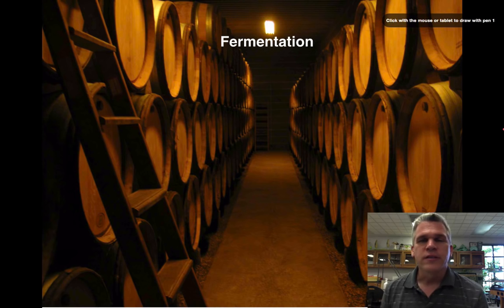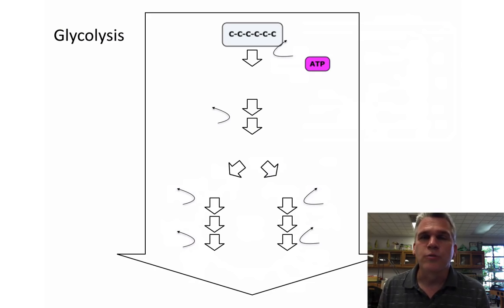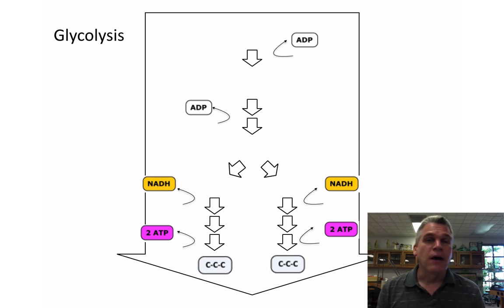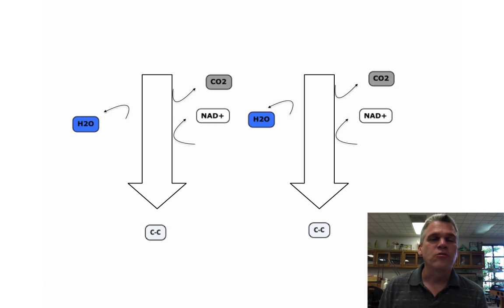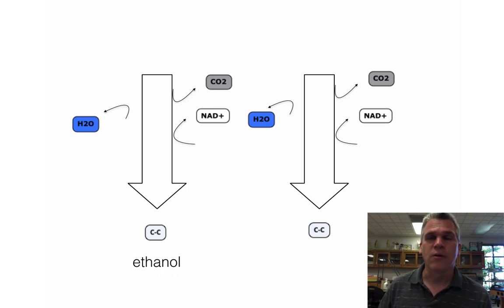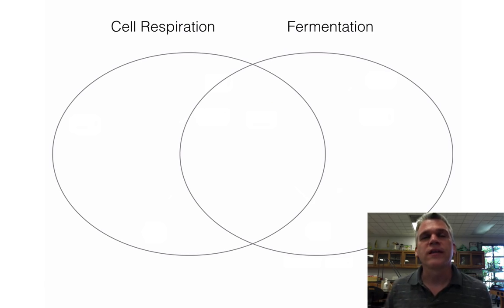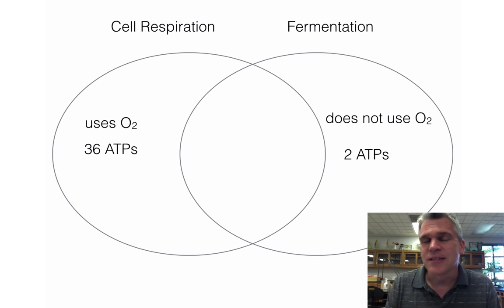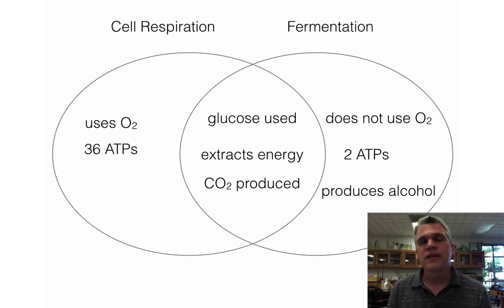Fermentation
This video describes the process of Anaerobic Respiration and compares it to cell respiration.